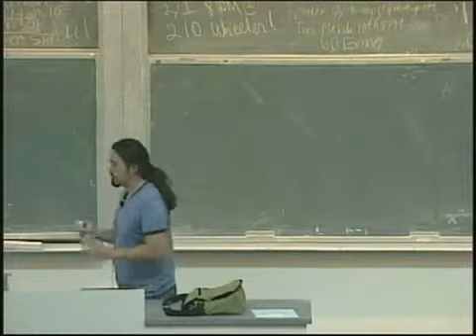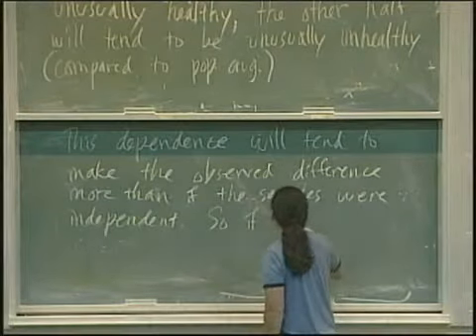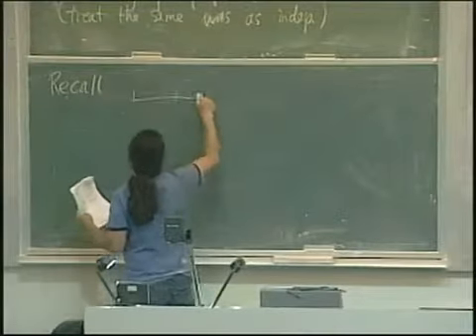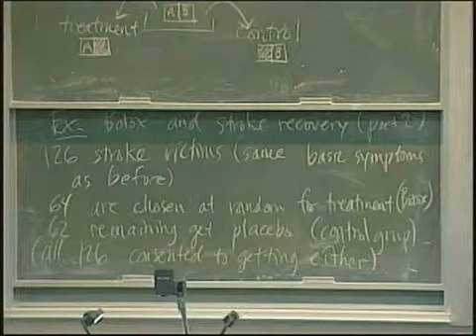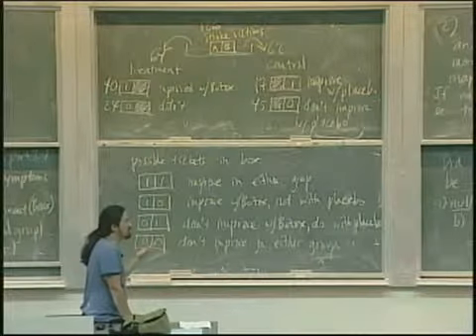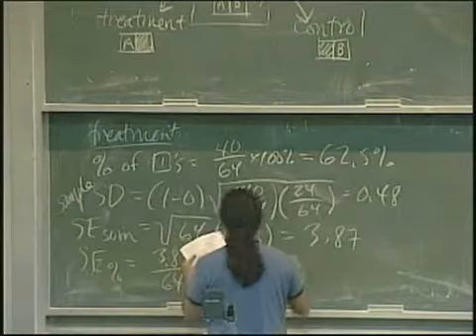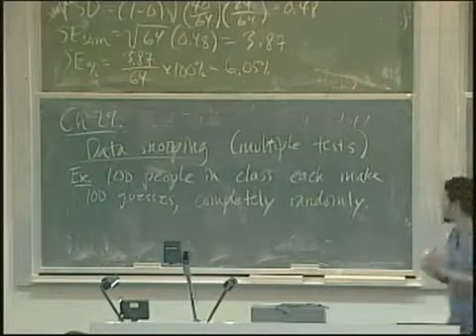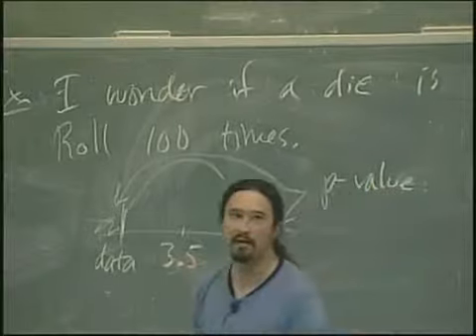Statistics 21 Lecture 26 TF9PoxQdKUY